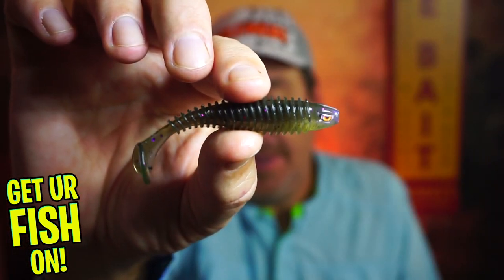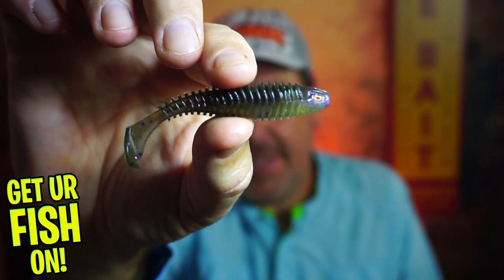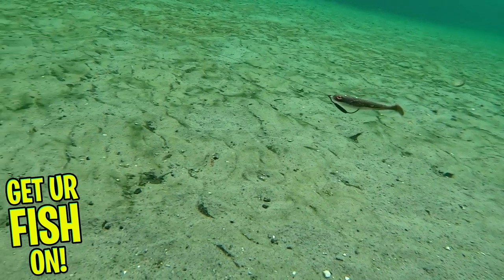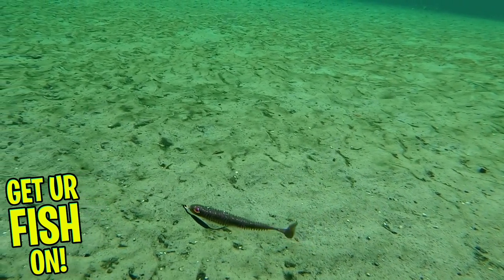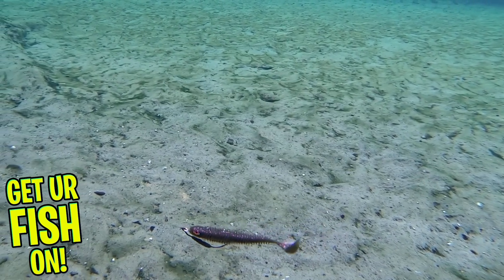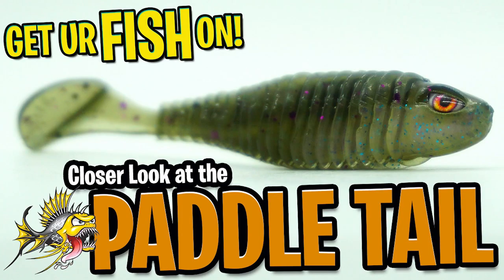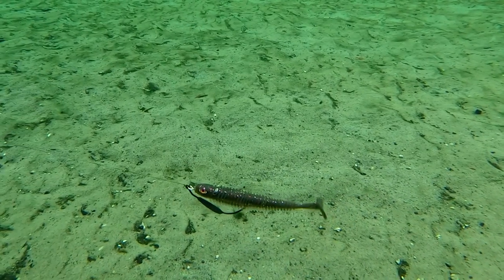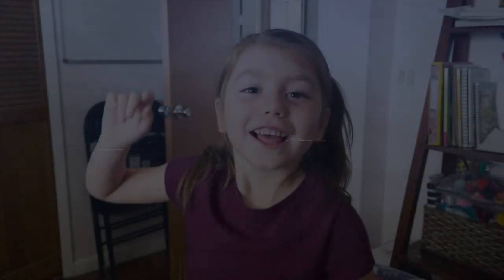Closer Look at the Chasebaits Paddle Tail Large Mouth Bass Fishing Lure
New from Chasebaits comes their Paddle Tail which is built and designed to catch large mouth bass. This soft plastic bass fishing lure has great action and realistic features.  See the Chasebaits Paddle Tail in action with Get Ur Fish On's! underwater footage so you can see exactly how the bait hunts. The Chasebaits Paddle Tail has a great and real baitfish profile and the kicker tail thumps and attracted those predator fish to seek it out and eat it.